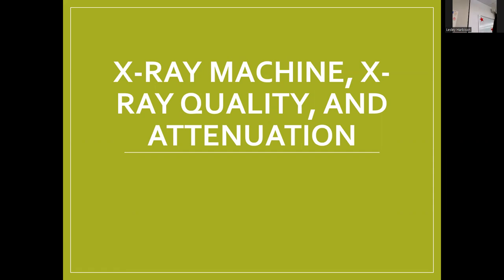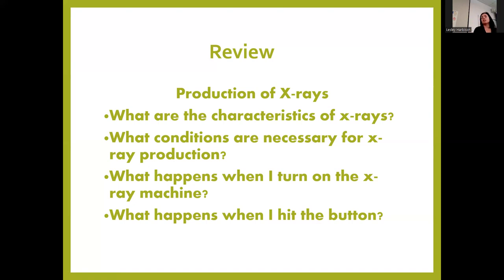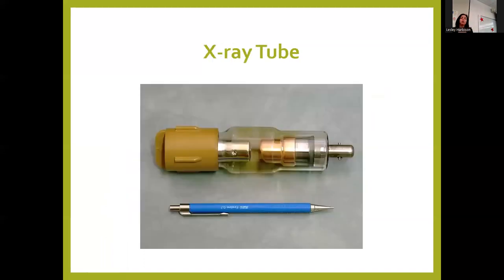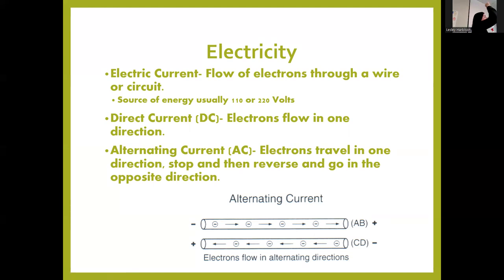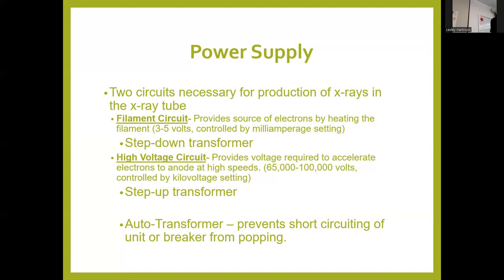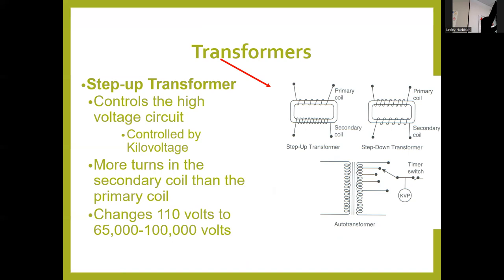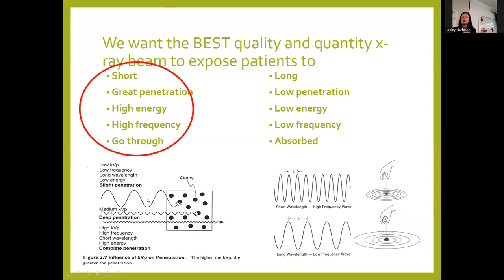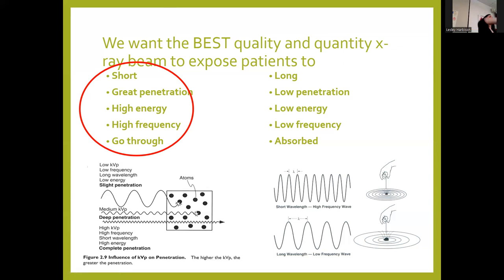Radiology Week 2 Lecture